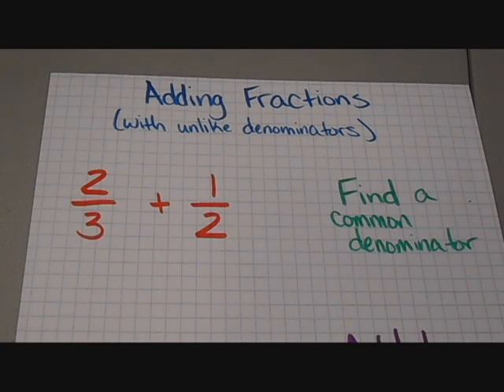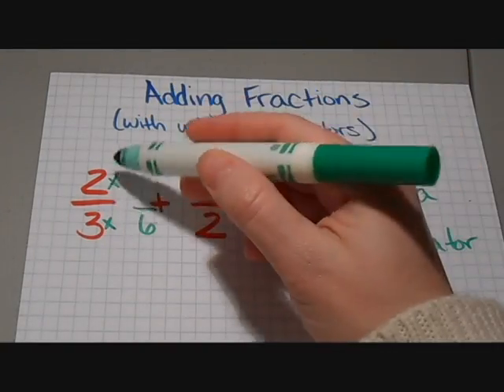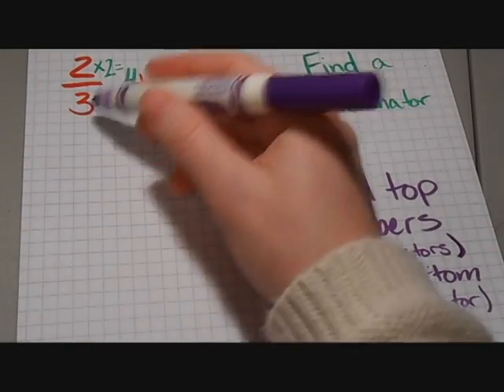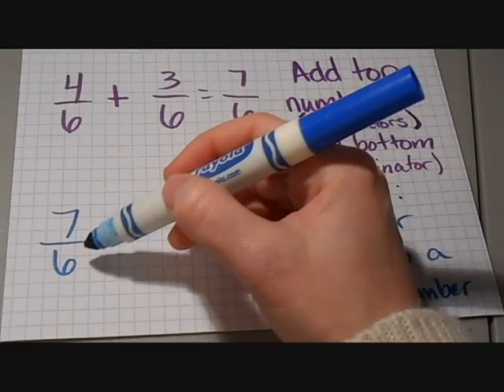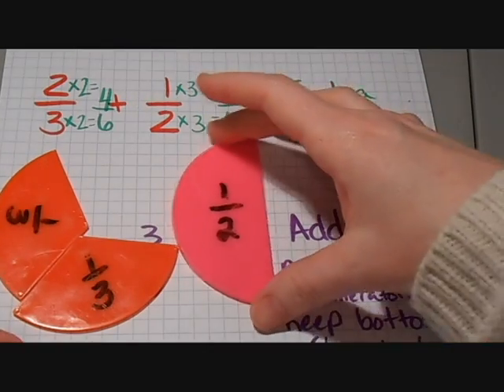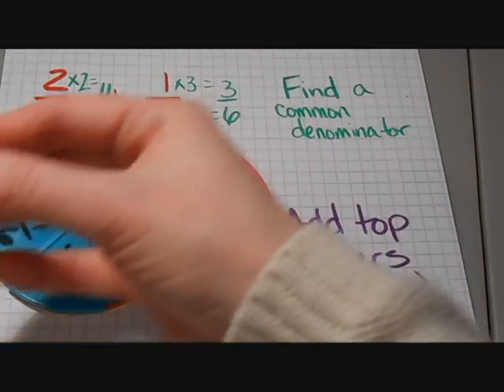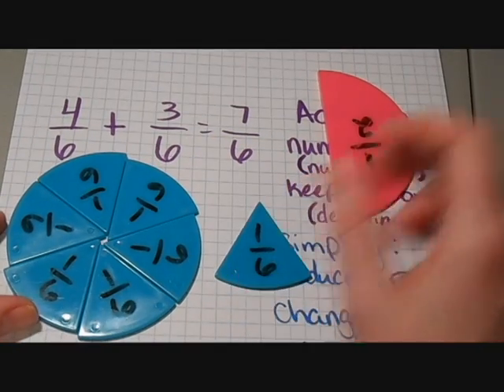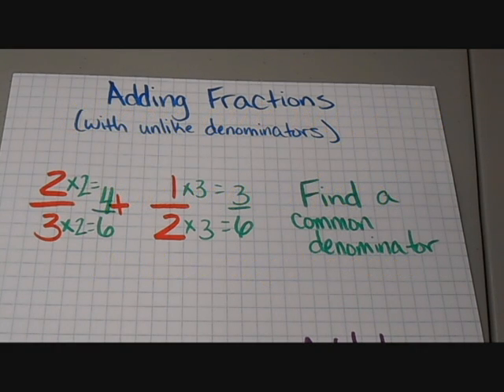How to Add Fractions (4th grade and up)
Hi! My name is Beth, and I hope you enjoyed this video! If you need more personalized help, you can find me I offer online tutoring for grades K - 9th in Math, Reading, Writing and Science. Simple explanation of the steps involved for adding fractions with uncommon or unlike denominators.